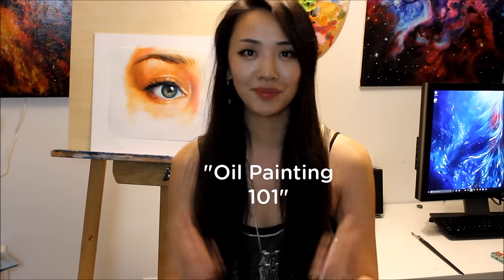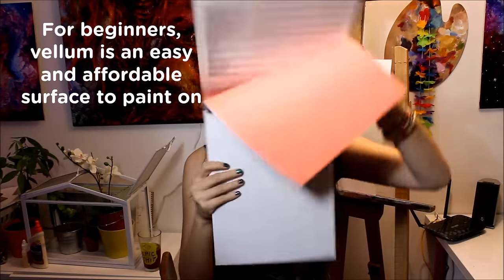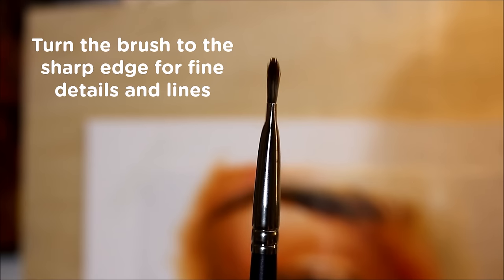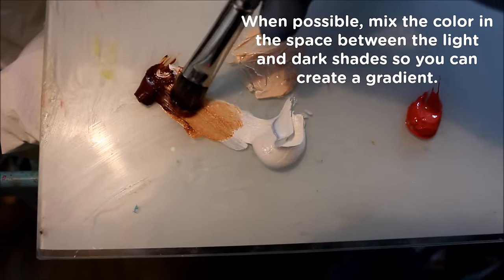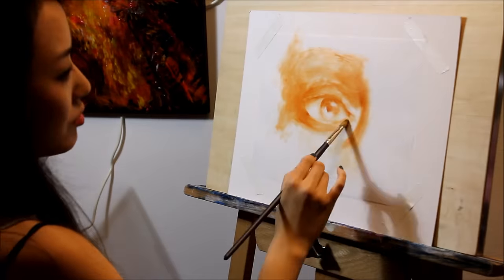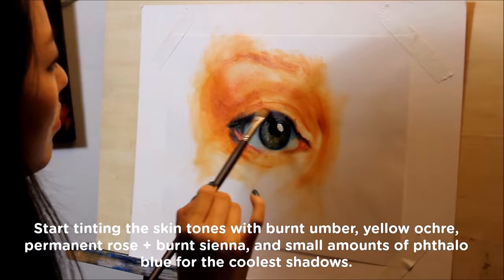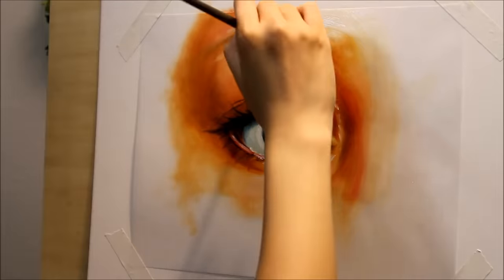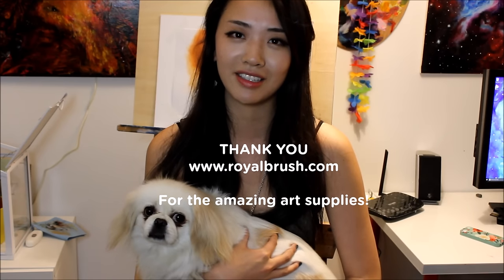HOW TO PAINT AN EYE WITH OILS || art tutorial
Thanks for tuning in to the first video in my "Oil Painting 101" series. :)

Please contact Interrabang in the following link if you'd like to collaborate!)

🎨 MATERIALS 🎨

▶ Vellum (an affordable lighter painting surface)
▶ Solvent Free Gel Medium (for glazing and making paint easier to work with)
▶ Liquin (a fast drying medium)

🖌️BRUSHES🖌️
▶ Royal Majestic Filbert Brush Set
▶ Royal Sabeltek Filbert Size 1 Brush
▶ Soft Grip Brush Set
▶ Minimajestic Tight Spot Size 0 Brush